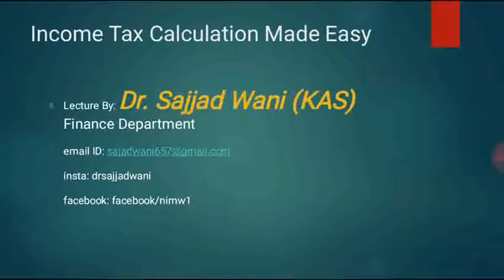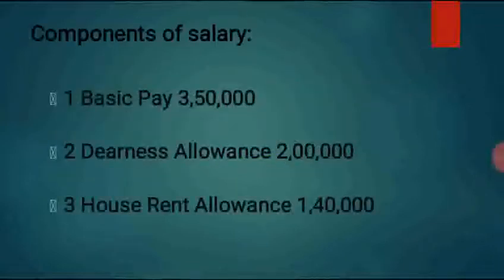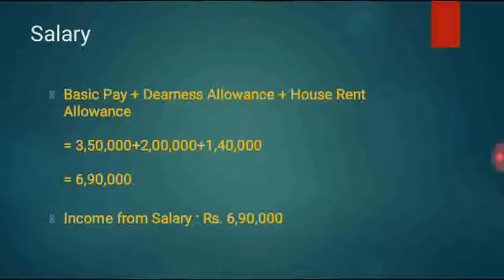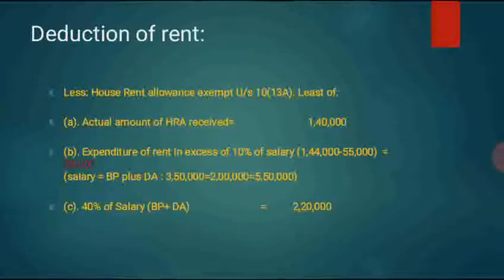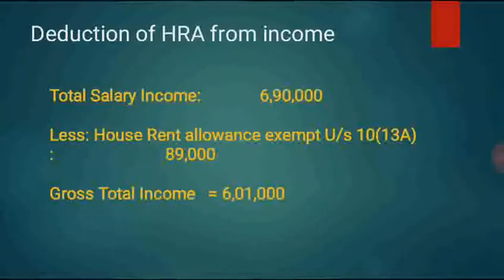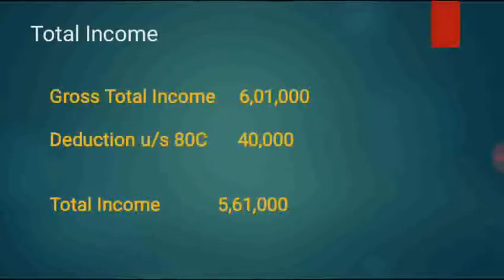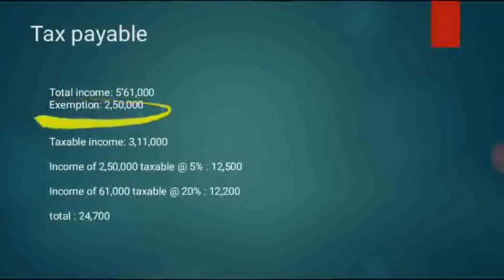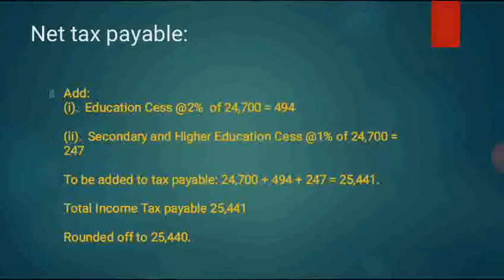Income Tax: HRA deduction u/s 10(13A)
HRA deduction u/s 10(13A) of IT Act